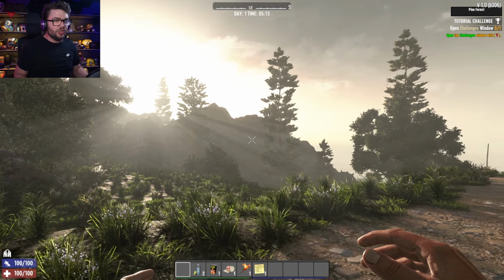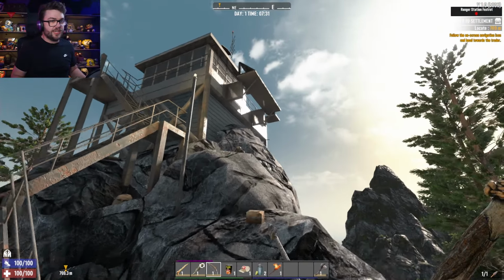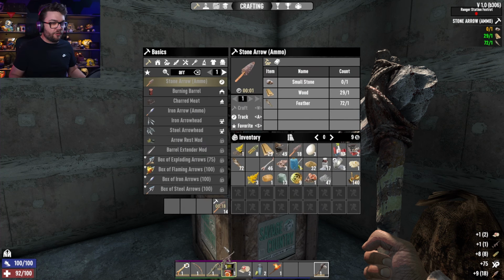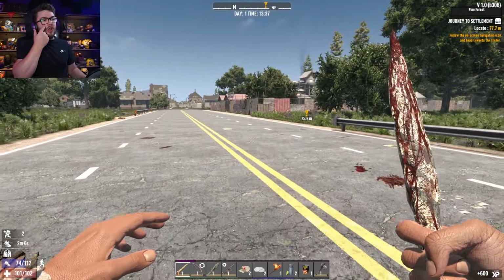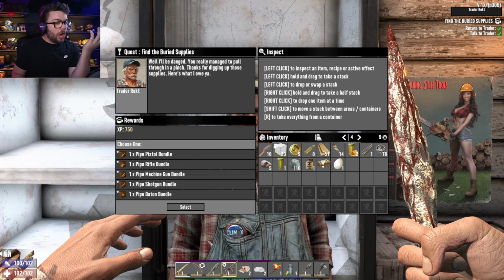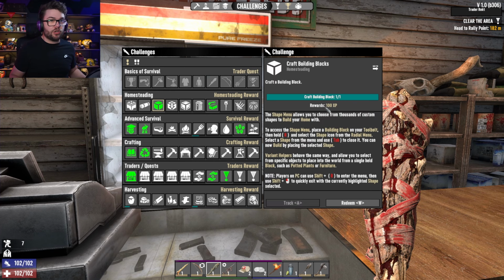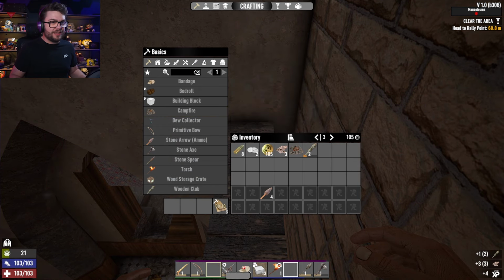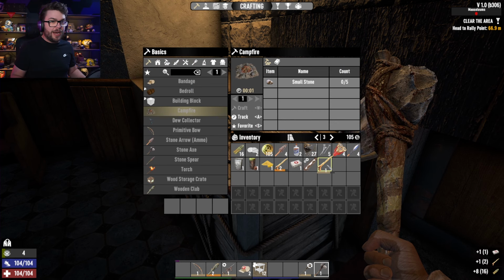DAY ONE in the NEW 1.0 UPDATE! | 7 Days to Die 1.0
7 DAYS TO DIE HAS RELEASED OUT OF EARLY ACCESS! After years of Alpha versions and changes, 7 Days to Die has gone gold in UPDATE 1.0!

💡 DOWNLOAD THE IMMERSION MODS HERE!
💡 DOWNLOAD THE JAWOODLE UI MOD (including the JAWOODLE PURPLE DYE) HERE!
💡 DOWNLOAD ALL MY EVERYDAY A21 MODS HERE!

Letters and packages can be sent to:
Australia.